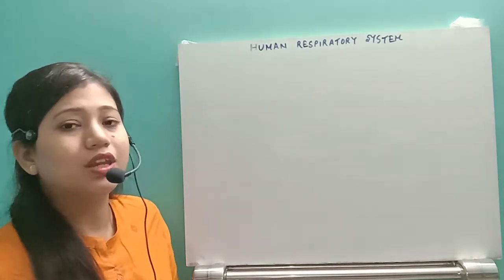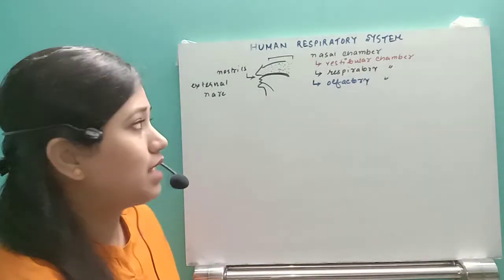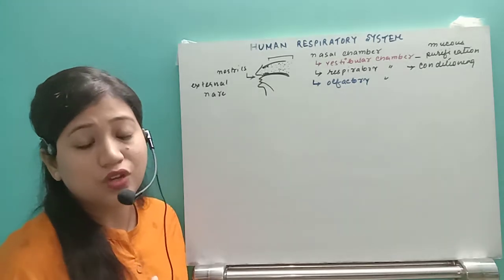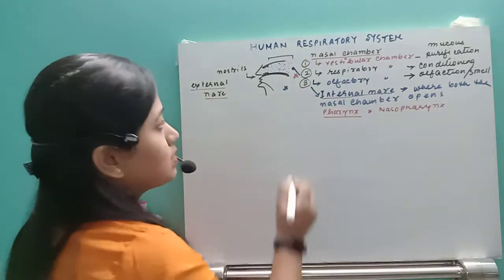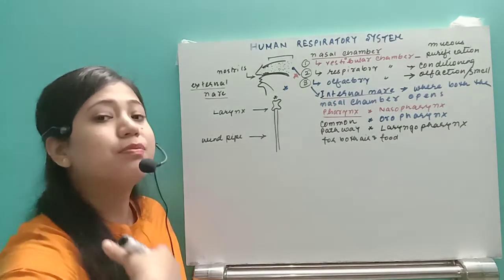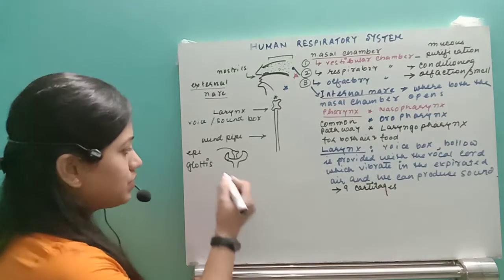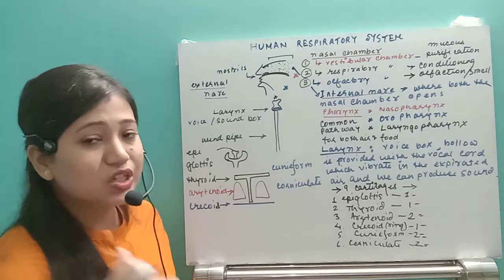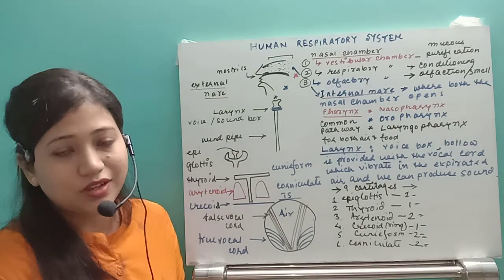human respiratory system part 1